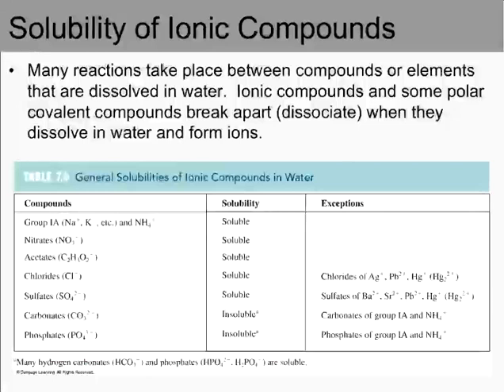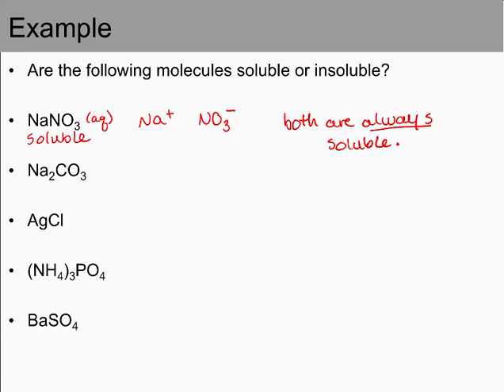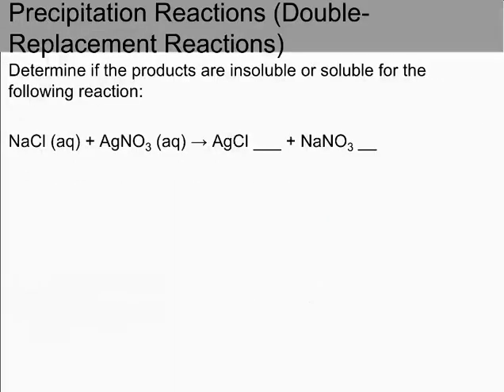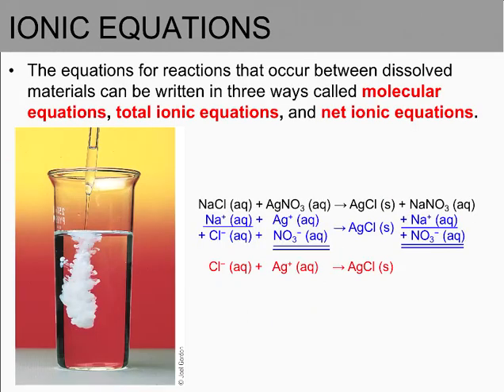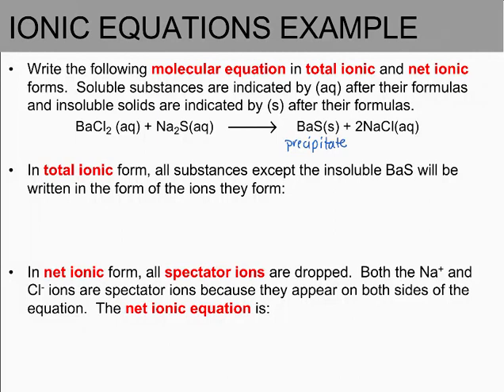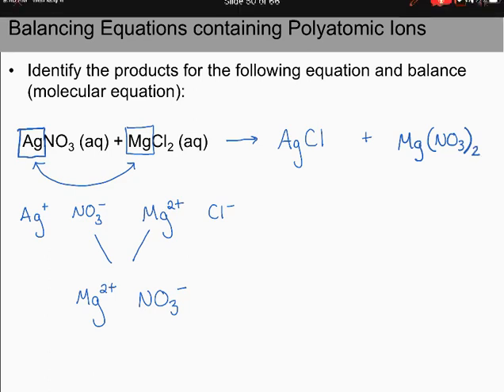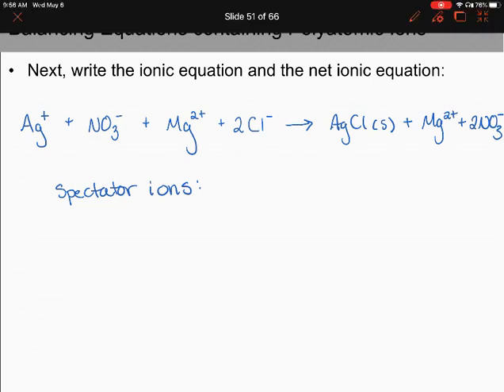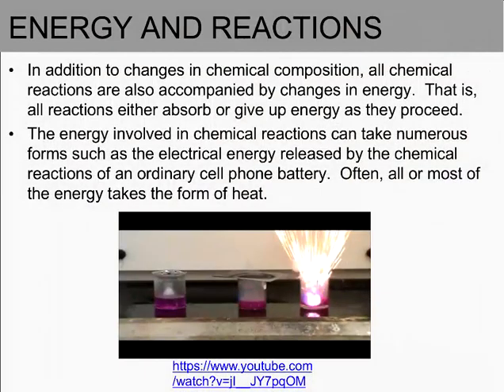CHEM& 121 Chapter 5 - Video 4